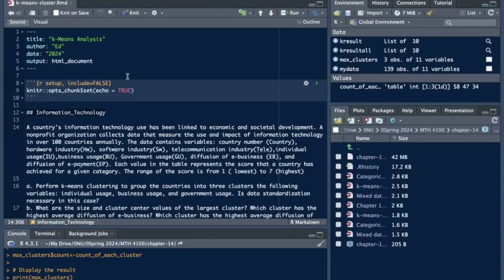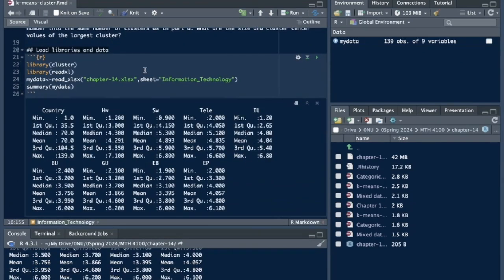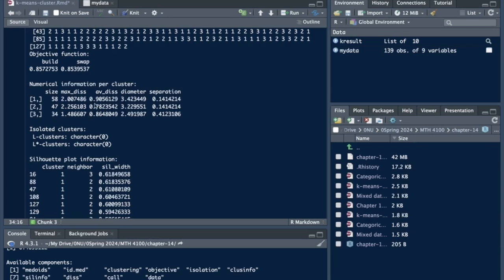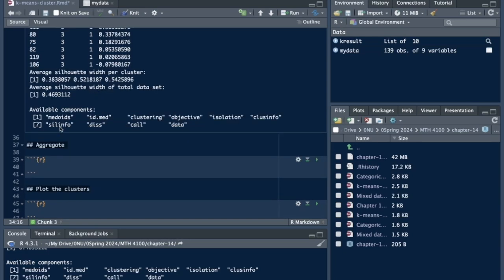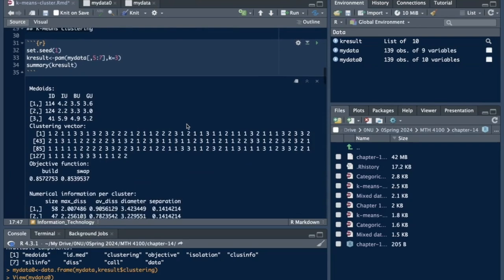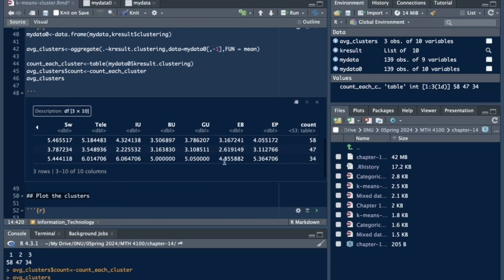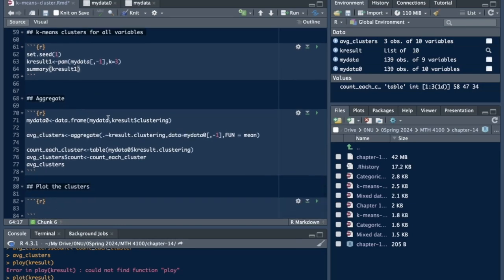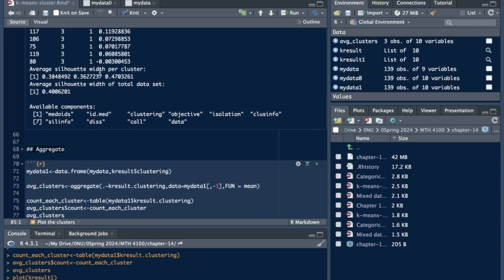14.2 K means Clustering method an example